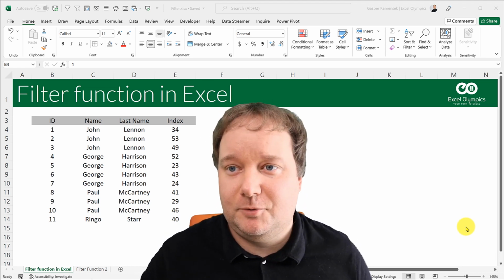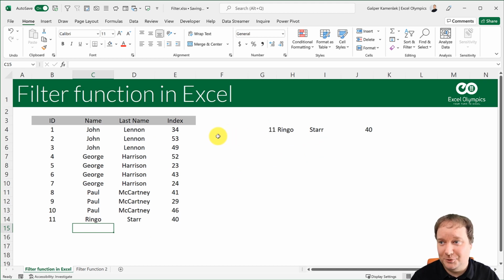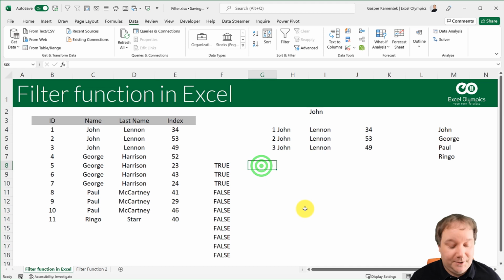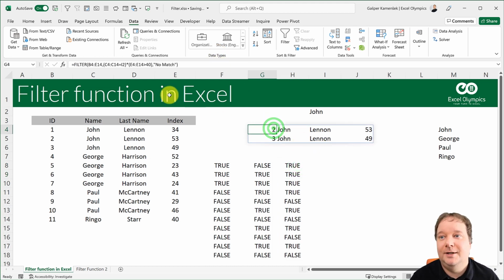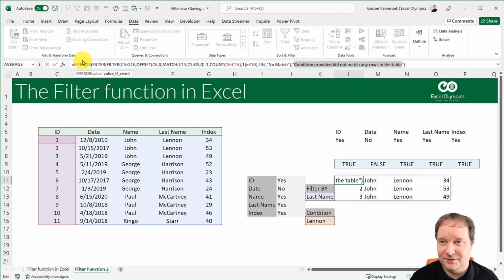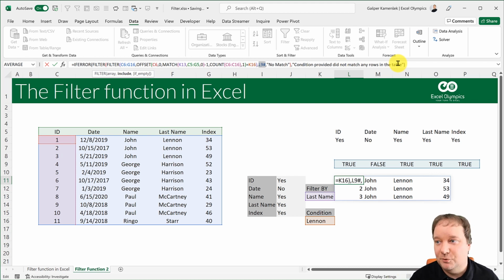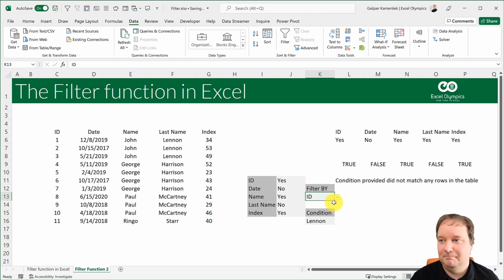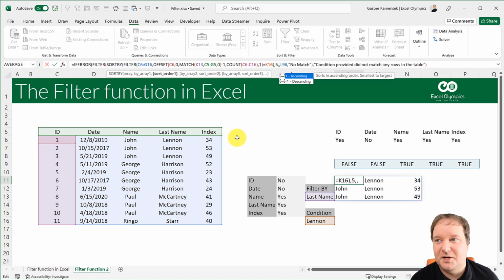The New Filter Function in Excel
In this video, I want to introduce the FILTER function to you. But in the video, we will go way beyond a simple introduction. We will show how to simulate AND and OR. And in the end, we will create a nested FILTER function that will enable us to dynamically pick the column we want to FILTER by and the COlumns we want (or don't want) to see within the result. The FILTER function is truly one of the best new dynamic array functions, and everyone should start using it today!

You can download the file I used in this video

Chapters:
0:00​ Intro
0:08 Introduction to the video
0:40 Simple example and the CALC Error
2:04 UNIQUE, Data Validation, and FILTER
3:25 Multiple Conditions (AND and OR) with the FILTER function
7:13 FILTER Function - Choose Columns for the Result and Choose the Filter Column
9:04 Nested FILTER functions - Subset of Columns
14:40 SORT not SORTBY
15:47 Conclusion
16:20 Outro